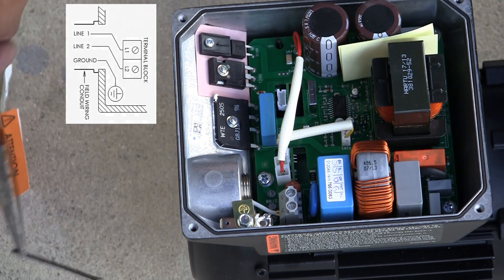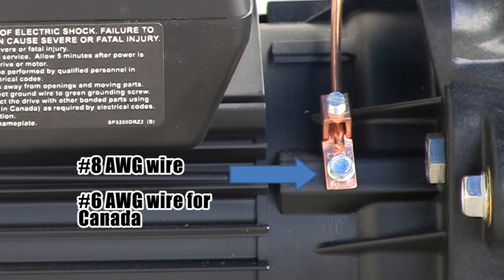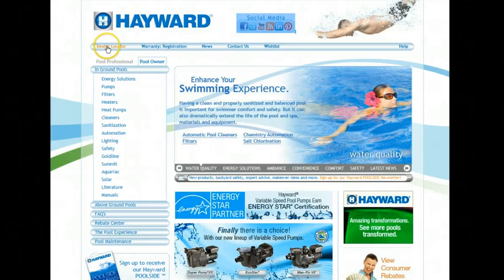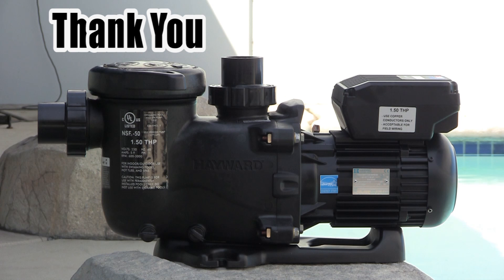Max-Flo VS Variable-speed Pump Programming and Troubleshooting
In this video, we cover installation, programming and troubleshooting for the Max-Flo VS Pump.  It is provided for you to better understand the pump, and how it operates. This video is designed to serve as a quick overview, and DOES NOT replace or supersede the detailed installation or operation requirements set forth in the product Owners & Installation Manual.

Topic Covered:
Installation 0:12
Start-Up and Programming 3:30
Troubleshooting 8:12